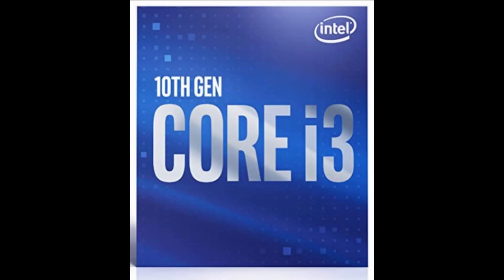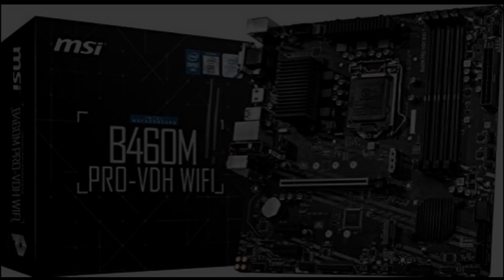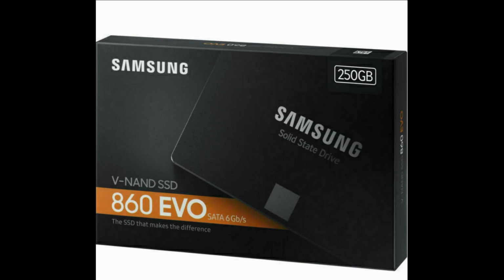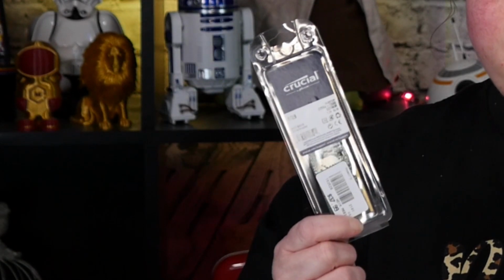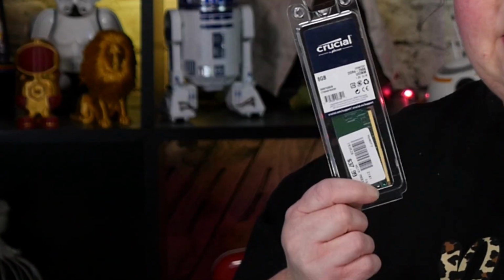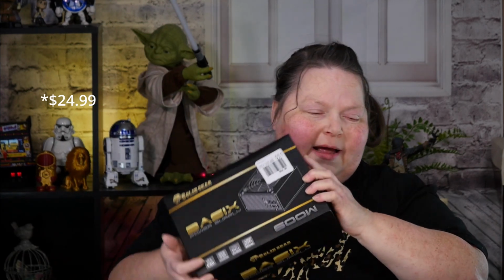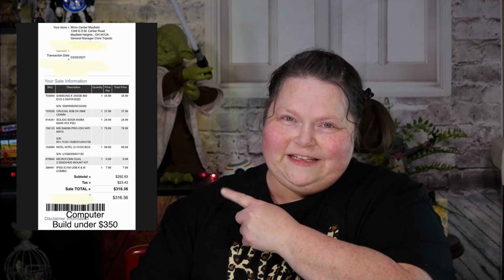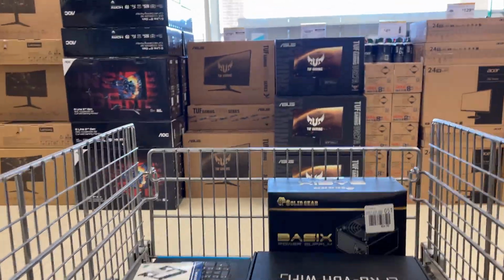Building a PC with NEW Parts for Under $350 | Micro Center | How I'm building a PC for Under $350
I've made a decision.  I am going to build a BRAND NEW PC, With ALL NEW parts for under $350.  Not bad for my first PC build by myself right? How did I manage that price?  Check out the video to find out.